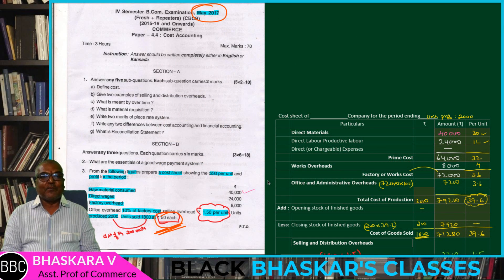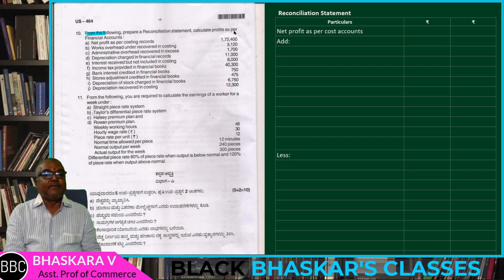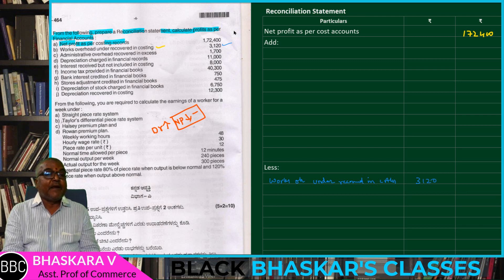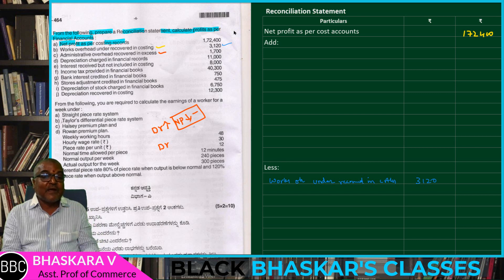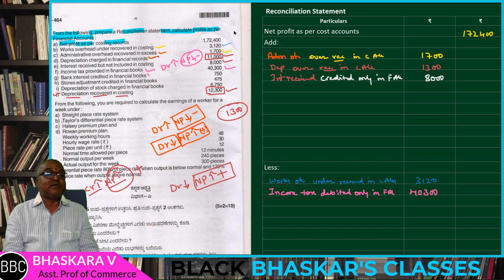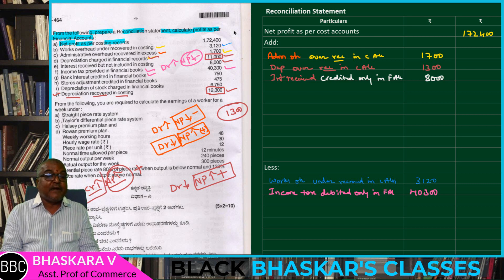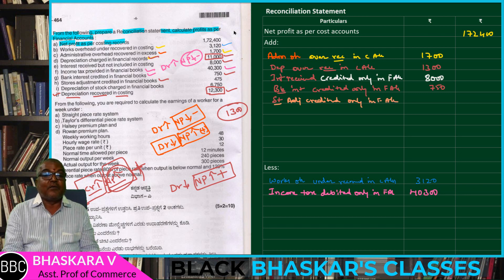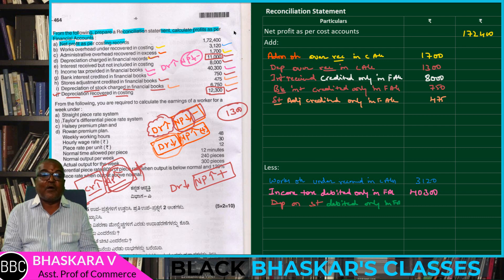06 RECONCIALIATION OF COST AND FINANCIAL ACCOUNT|RECONCIALIATION STATEMENT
The lecture is about the RECONCIALIATION STATEMENT IN KANNADA . It is completely exam oriented for Bcom and BBA students with a variety of examples. The class is a mixture of theory and practical and problems. In order to help rural students, the lecture is in Kannada language. For simplicity purposes, the lecture is divided into various parts.

RECONCIALIATION STATEMENT IN KANNADA,
RECONCIALIATION OF COST AND FINANCIAL ACCOUNTS,